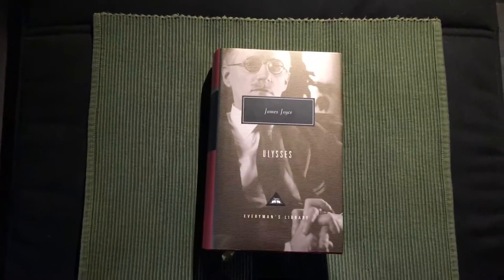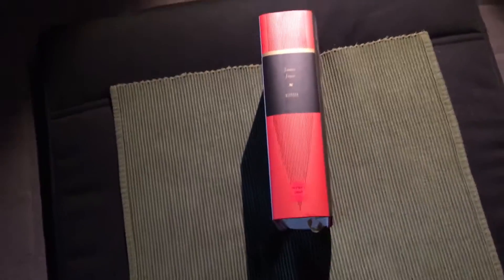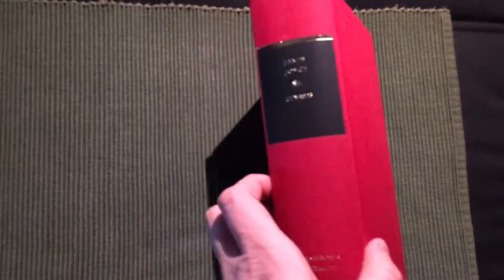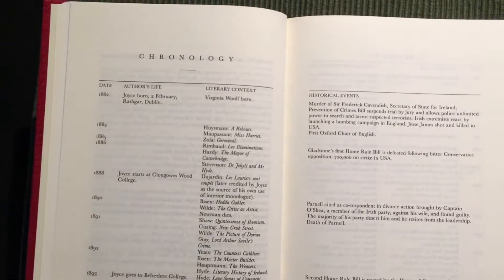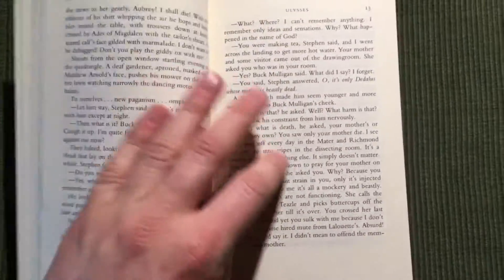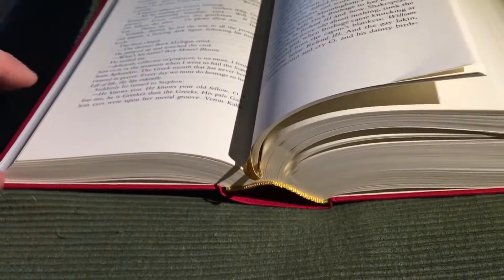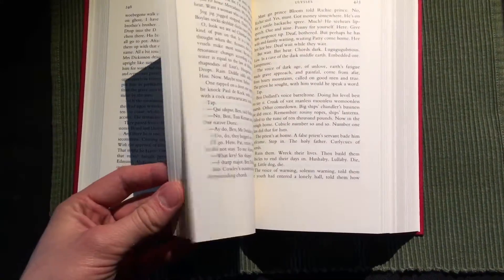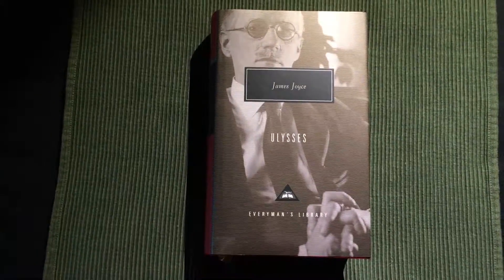Ulysses – Everyman's Library Collection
Hello! Here's a video about the Everyman's Library edition of 'Ulysses' by the Irishman James Joyce! A great edition(which you can expect from EL).

I hope you enjoyed this video and have a lovely day! :-D

Spring Charm - Adrian von Ziegler.

Adrian is an incredible talented composer who creates atmospheric and truly amazing music of different genres.
His work will take you away to different planes of existence!
I want to thank Adrian for his extremely generous policies when it comes to using his music in YouTube videos. A very rare and lovely gift to content creators which I am so, so thankful for! :-)

Filmed with: iPhone SE, 1080p - 60 FPS.
Microphone: iPhone SE.
Editing software: iMovie.